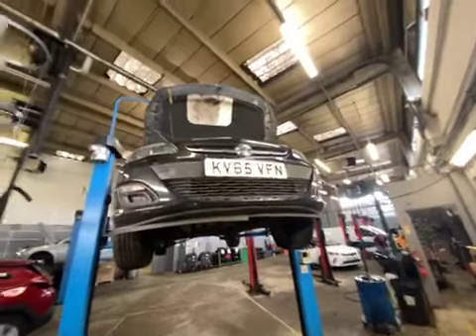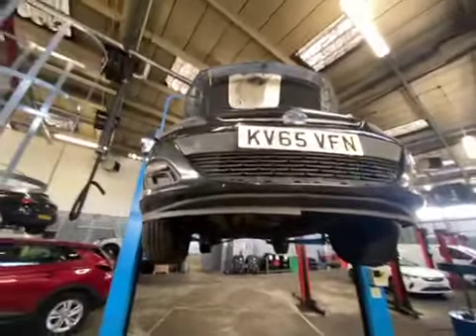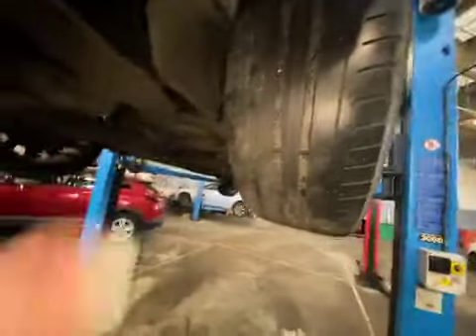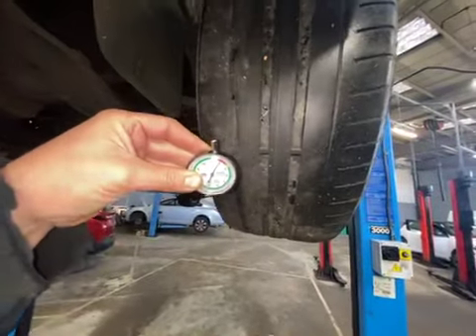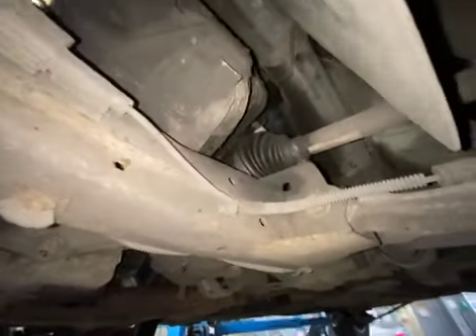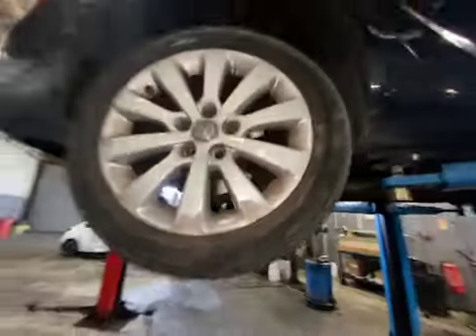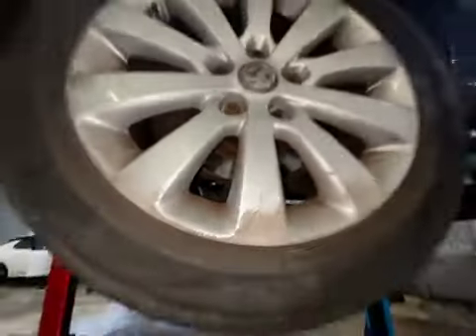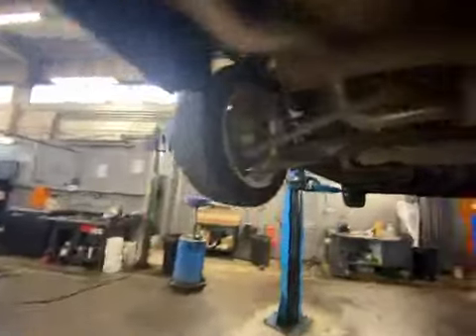Video of 68657437897__E960223A-0BD9-4247-ACF0-8A4CC9362783.MOV